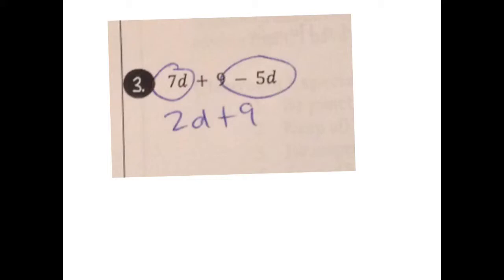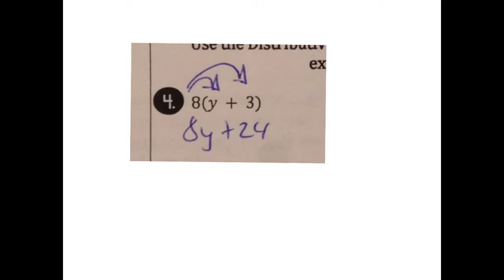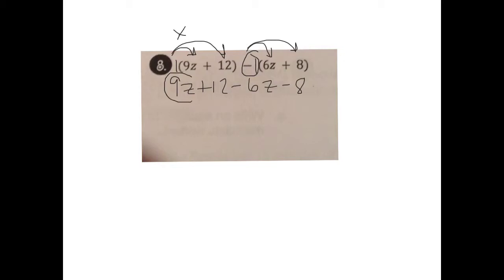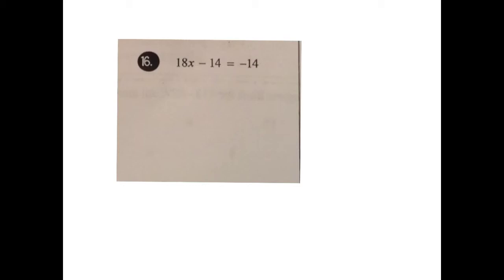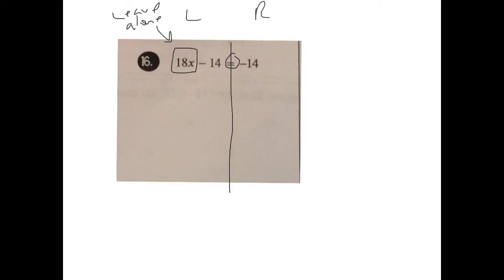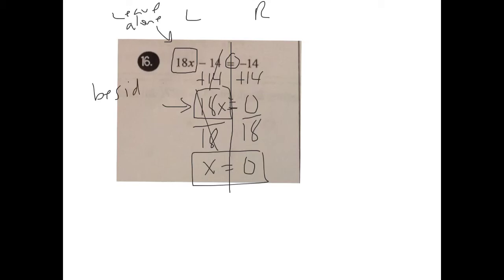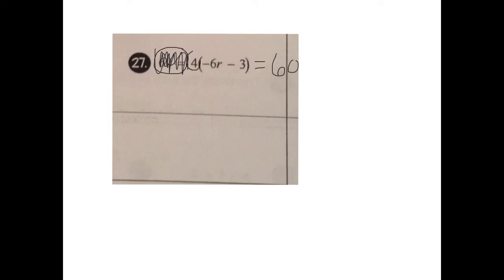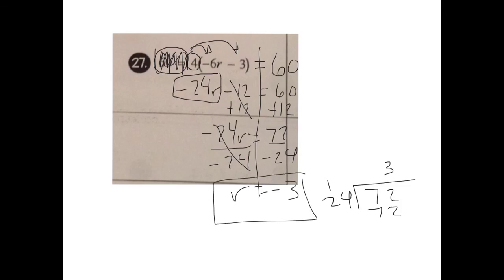Skills Review #1 8-24